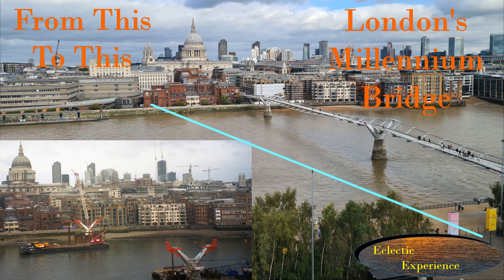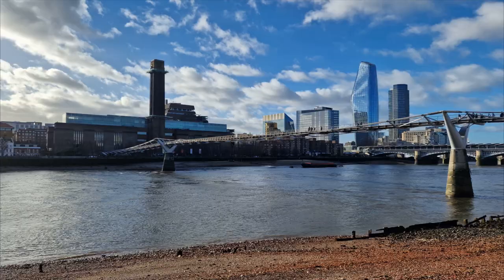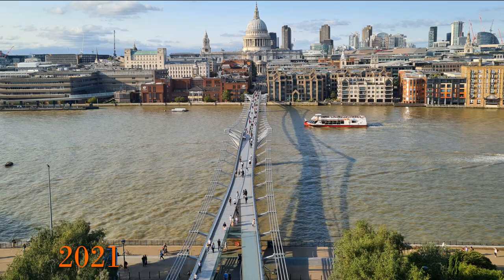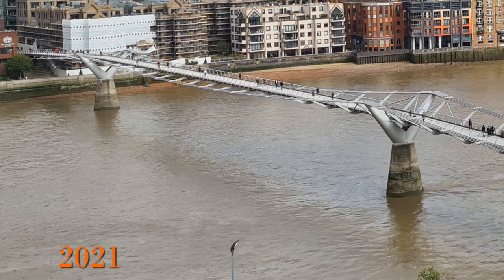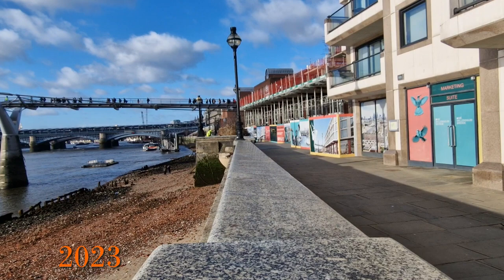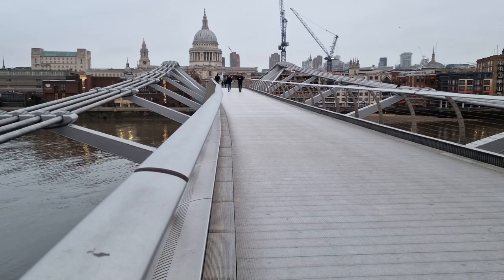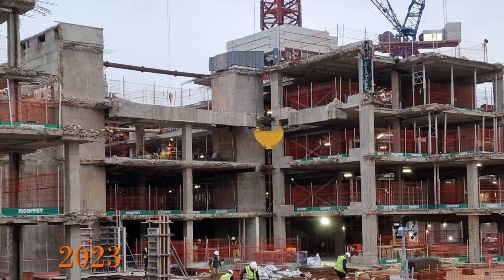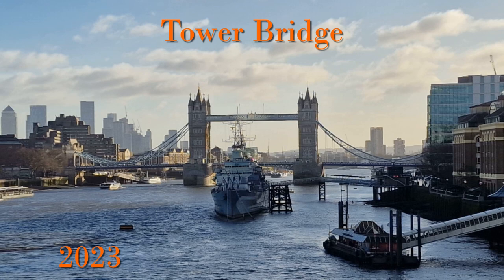From this to this London's Millennium (Wobbly) Bridge and surround, during and after construction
From this to this - London’s constantly changing building landscape

This video is about the Millennium footbridge, also known as the wobbly bridge over the river Thames London, England, joining St Pauls with Tate Modern

This video highlights the changes from before the bridge was built and provides some history of the structure and changes nearby, it is fascinating!

Please stay until the end to see all the detail

The Millennium bridge is shown here on a map and joins the City of London with St Paul's Cathedral on the north of the Thames to Tate Modern, the Globe and the Southbank  in Southwark ,on the south side

It was an exciting time just before the millennium, with lots of ambitious building projects going on across the country. In London amongst other things there was the Millennium footbridge of which the first real physical sign was the piers going up in the river at the same time as the old Bankside Power station was being converted into what was then to be called the Tate Gallery of Modern Art -as we can see from the sign . As an aside I will be doing a couple of videos on Tate Modern in the future so please look out for them.

The Millennium bridge was a revolutionary design meant to represent a blade of light

It is a suspension bridge, but done differently

Also mentions:
St Pauls Cathedral
Tate Modern
Albert Bridge - the Trembling Lady
Bridge design competition winners, Sir Anthony Caro, Arup Group, Foster
and Partners
Harry Potter and the Half Blood Prince
Cofferdam, statistics on construction and size
One Millennium Bridge - Construction project
Millennium Inclinator
Millennium Measure
Worshipful Company of Scientific makers
Ownership and running of the Bridge - Bridge House Estates

Sources:
Memory, lived Experience
Worshipful Company of Scientific Instrument Makers website
Bridge House Estates Website
Wikipedia